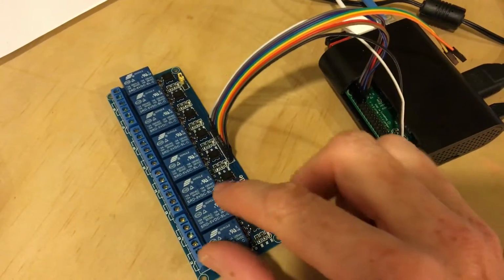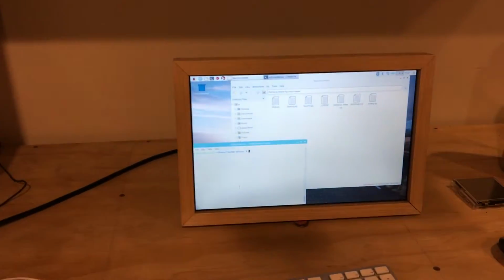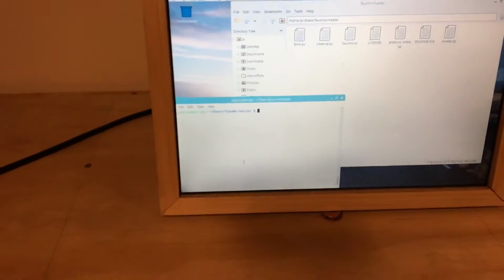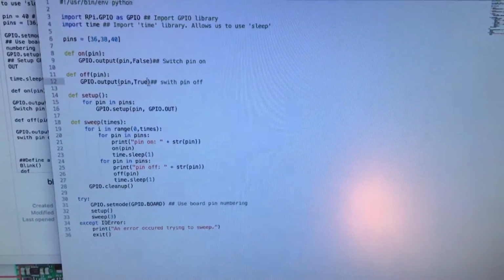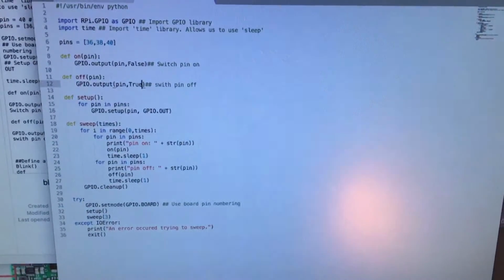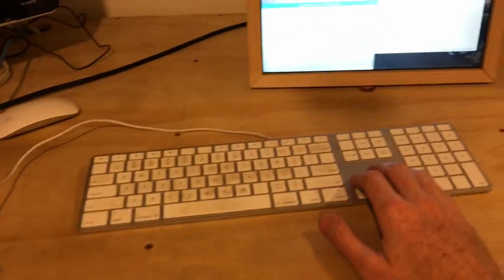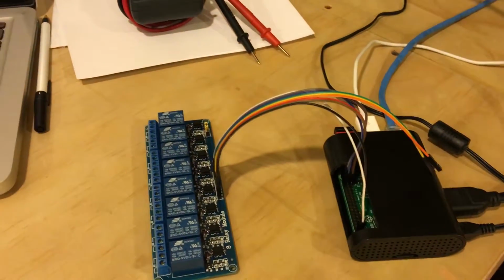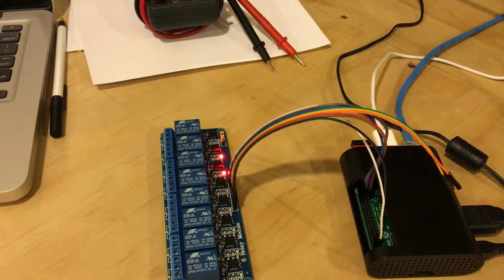Alexa Raspberry Pi Home Automation Maker Project Update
Just a quick update, got my relay banks in the mail today and started playing around with setting them up for the next step of the process... actually controlling physical devices. Probably get around to that this weekend.

8 channel relay
4 channel relay
1 channel relay